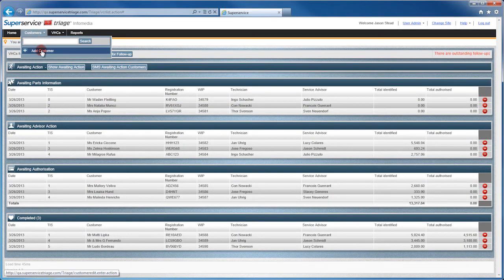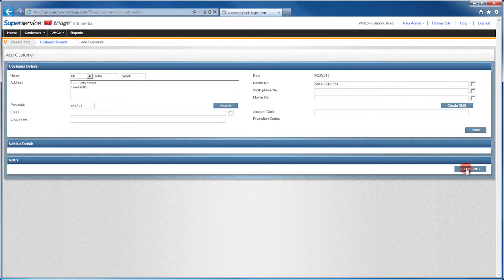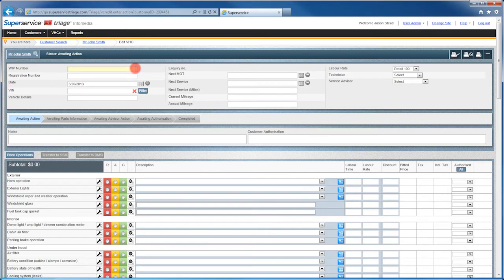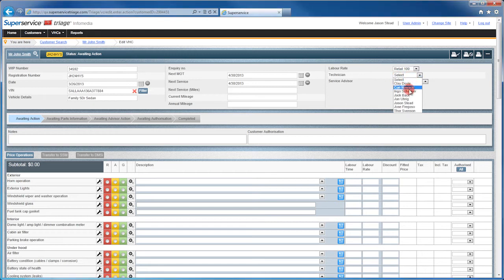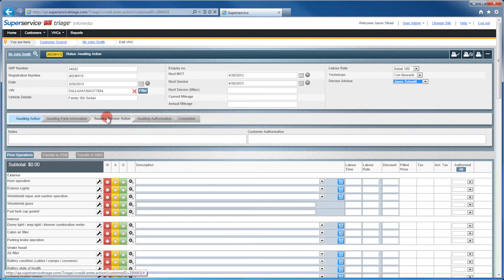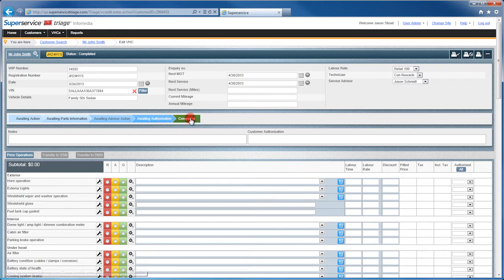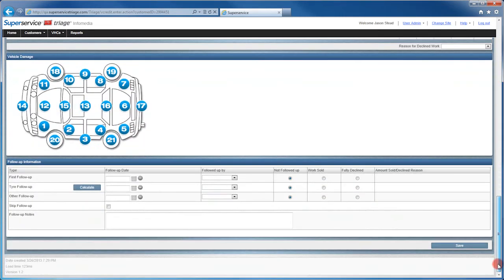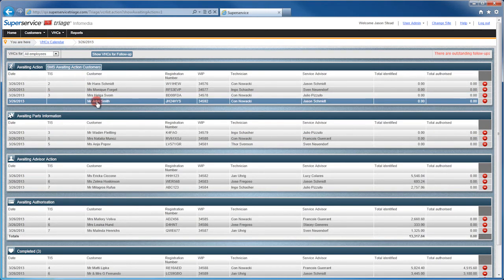Superservice Triage - Create a Vehicle Health Check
Learn how to create a Vehicle Health Check in seconds.

for more information.